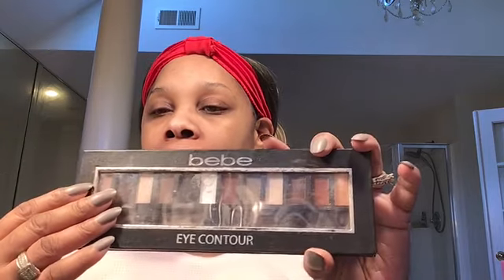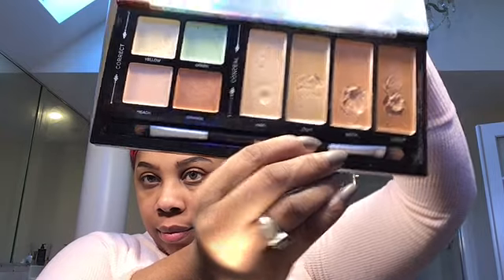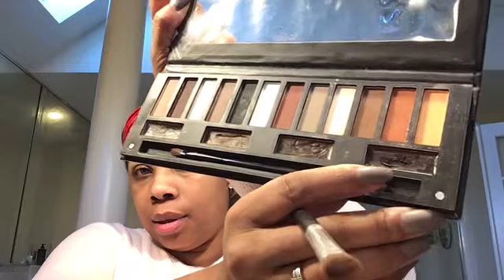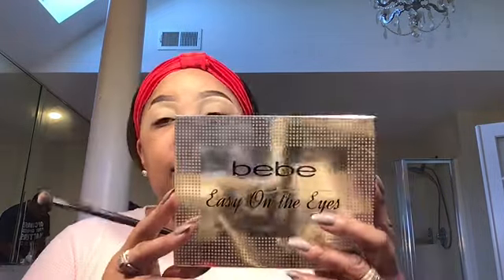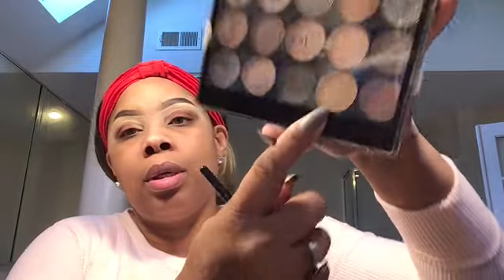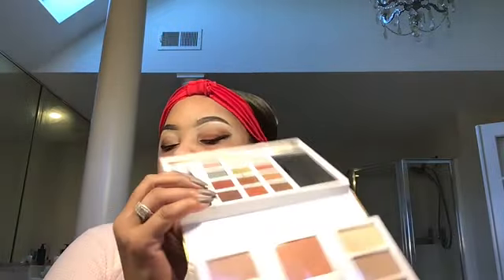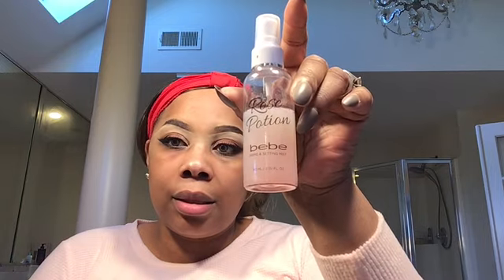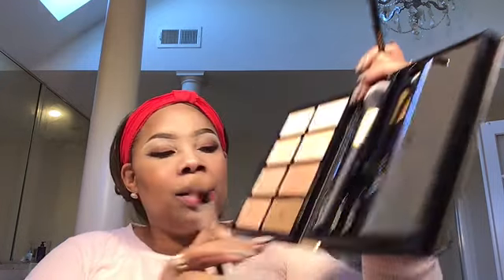Full Face Using BeBe Makeup From Burlington Store. No Grandma!Glamma!!💜👠👠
BeBe cosmetics.Rose potion set & Primer spray. eye contour,Correct & Concealer pallet,Contour pallet,Easy on the eyes,Studio Pro,24PC complete face & eye,Glow & Bronze,Lip Vault 01 & Gold,Maybelline master precise all day.